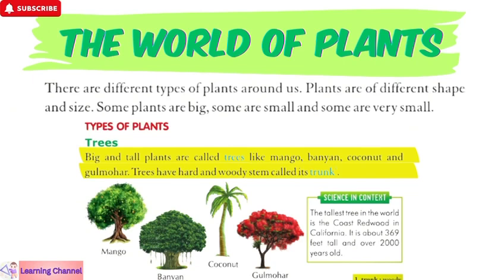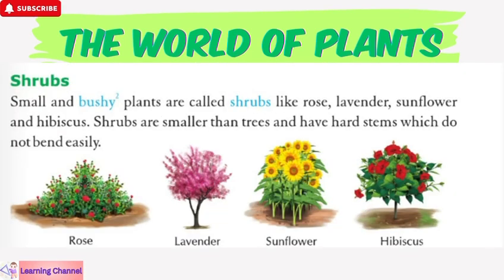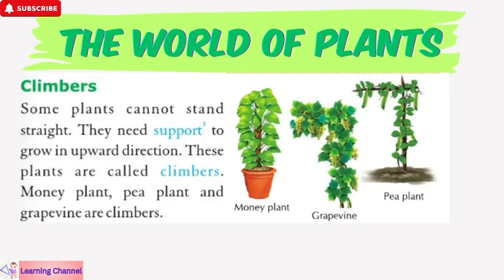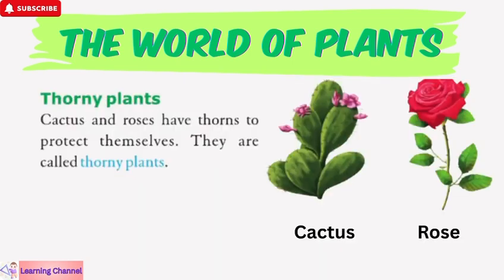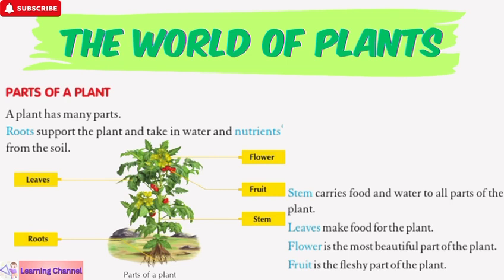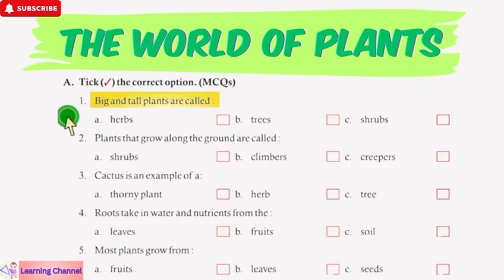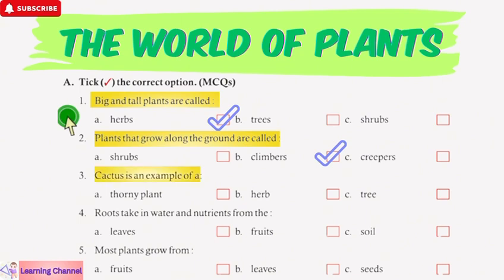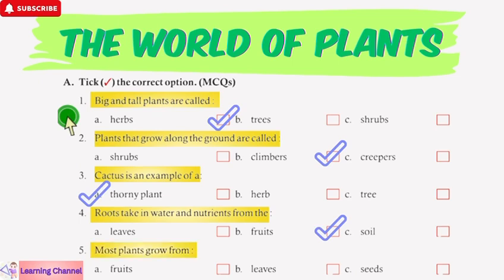Learn Parts of Plants for Kids | Types of Plants | parts and their functions | Grade 1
Discover the fascinating world of plants and learn about the different parts that make them thrive! From roots to leaves, stems to flowers, each component plays a vital role in the plant's survival and growth. In this video, we'll delve into the functions of each part, exploring how they work together to absorb water and nutrients, undergo photosynthesis, and respond to their environment. Whether you're a botanist, a gardener, or simply a nature enthusiast, this informative video will help you appreciate the intricate beauty and complexity of plants. So, let's get started and explore the amazing world of plant anatomy!
Searches for
Educational videos for kids
Aarambh for beginners
Parts of plants
Parts of plants and their functions
Parts of plants for kids
Parts of a plant
Parts of plants for kindergarten
Parts of plants for Children
Plants and their functions
Plants and their parts
Different parts of plants
Parts of plants in english
plant parts, parts of the plant
Plant Parts for Kids
parts of a plant for kids
Clarendon Learning
Plant Parts
Plants
Learn Bright